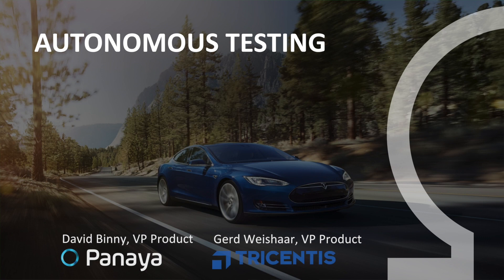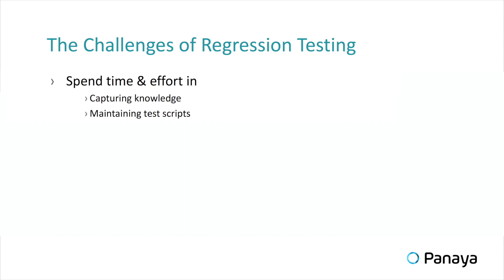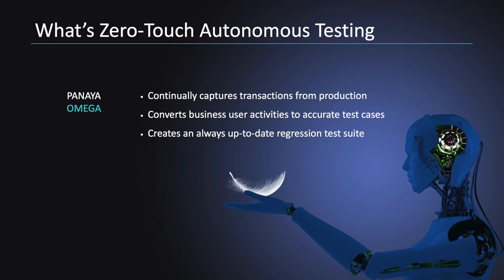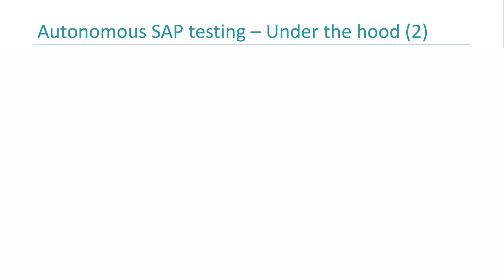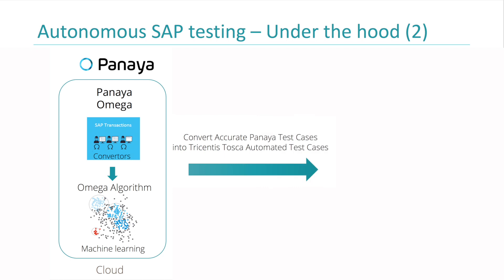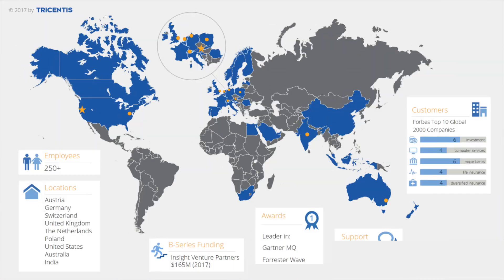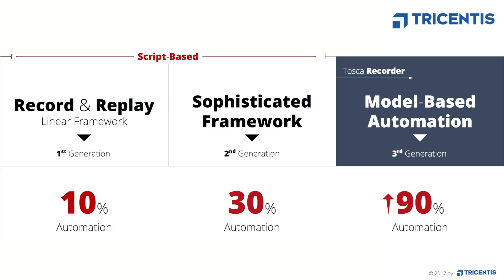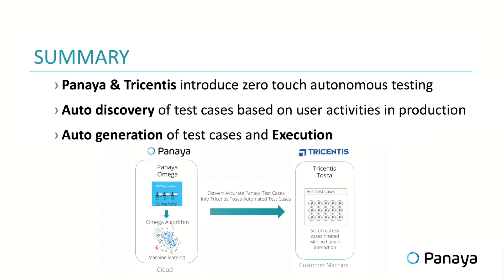Autonomous Testing for SAP - Solution Overview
Autonomous testing for SAP solves the dilemmas faced from both automatic and manual test methodology. With automation being costly and difficult to maintain while manual testing is slow and difficult to manage, autonomous SAP Testing enables zero distance from conception through validation.